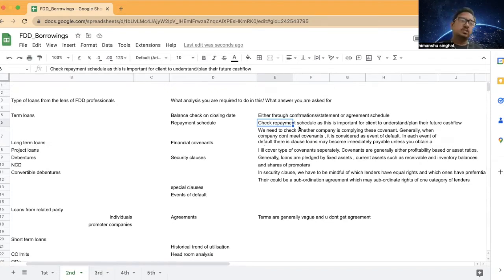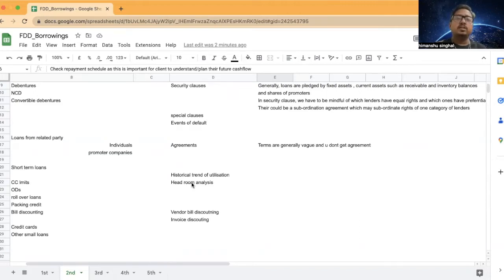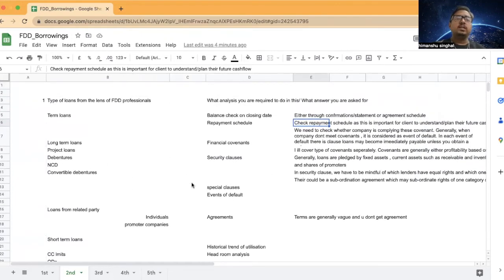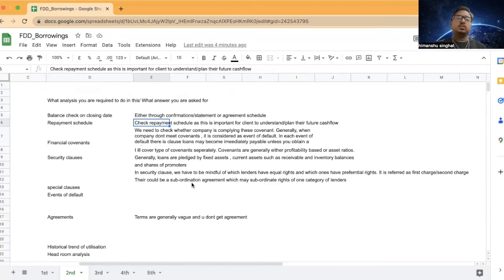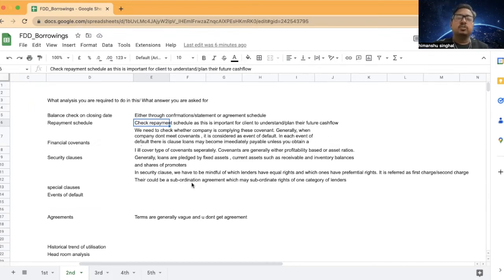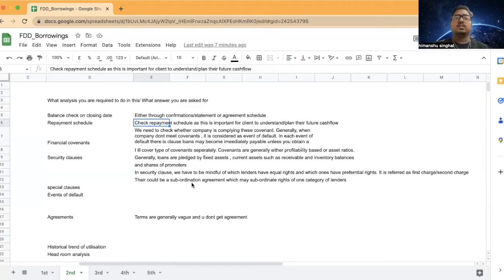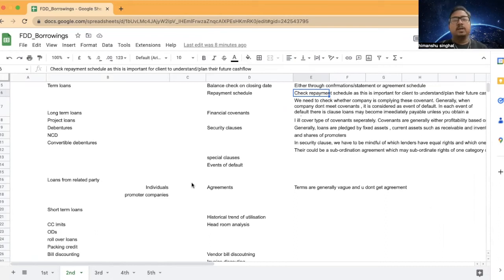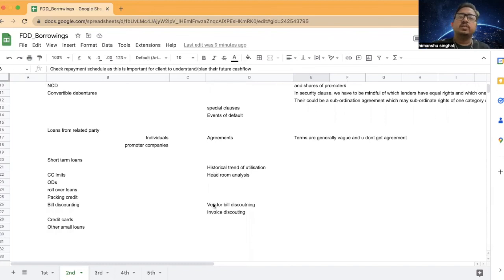103| FDD Series | Borrowings - Part 2 | CA Himanshu Singhal| whatsnwhys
Part 2 of Borrowings